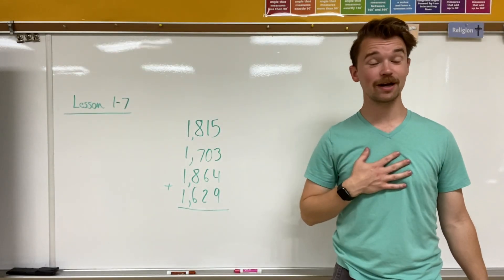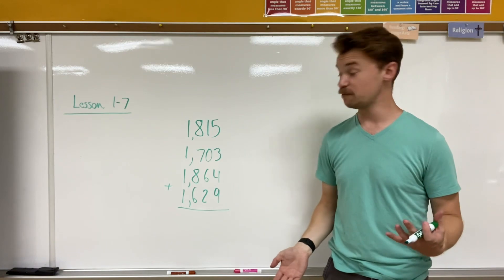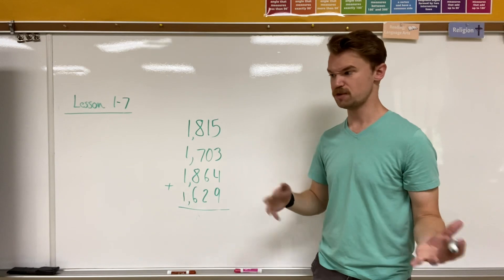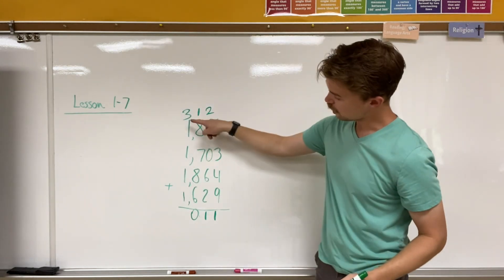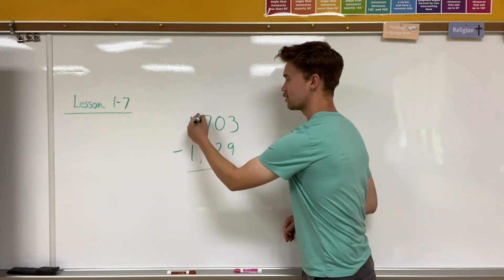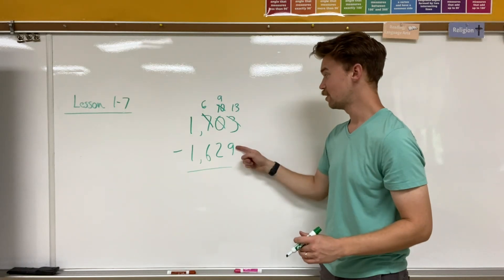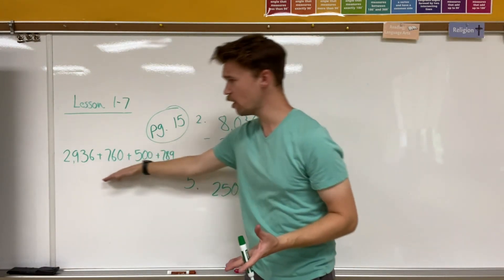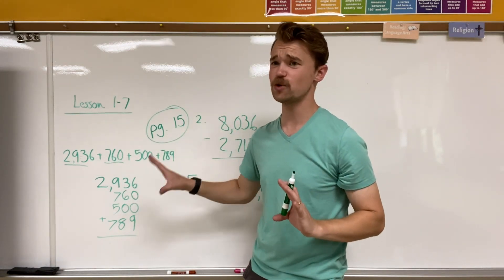(5th Grade) Lesson 1-7 Find Sums and Differences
Hello learners of all ages, my name is Mr. Montgomery and we are learning about Finding Sums and Differences today.